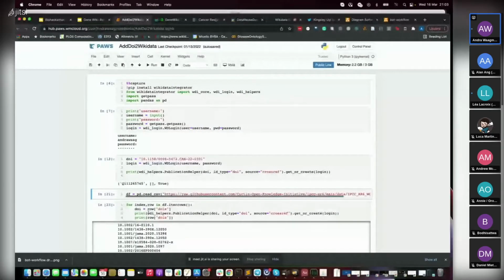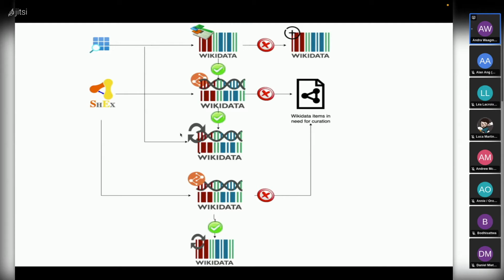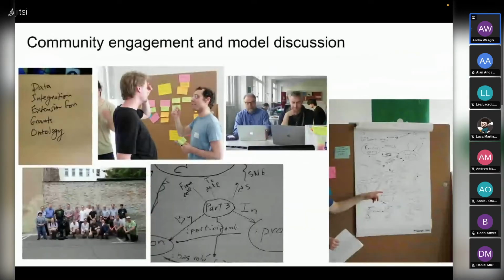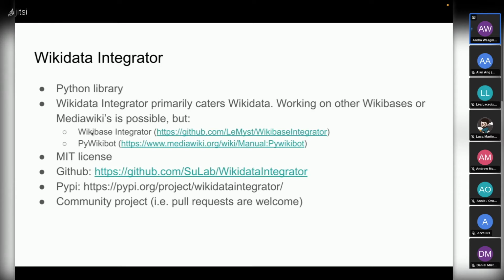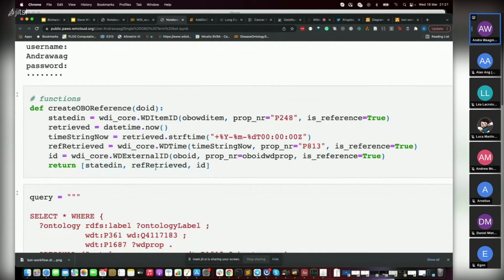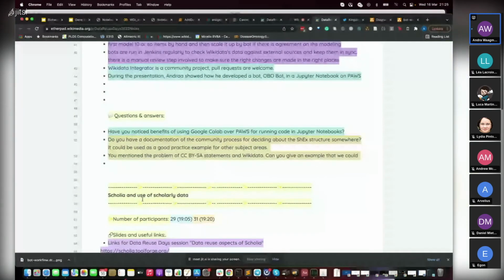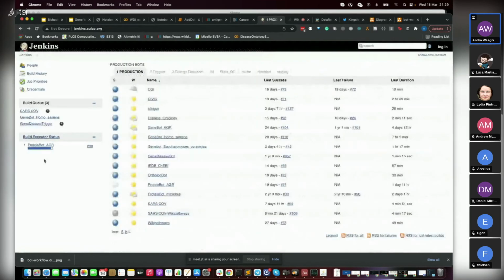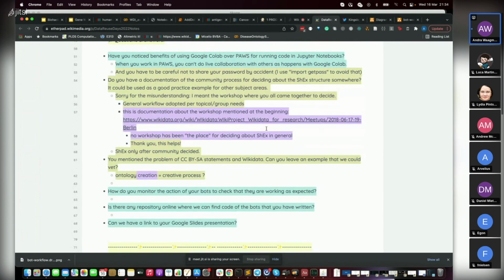GeneWiki: The Wikidata Integrator (Data Reuse Days 2022)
This is a replay from a session that took place at the Wikidata Data Reuse Days 2022.
Title: GeneWiki: The Wikidata Integrator
Speakers: Andra Waagmeester